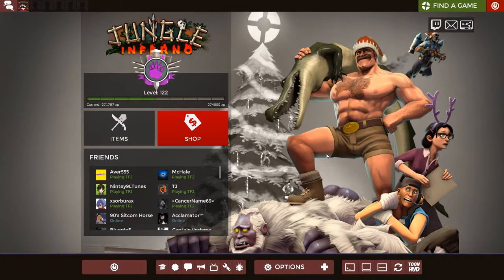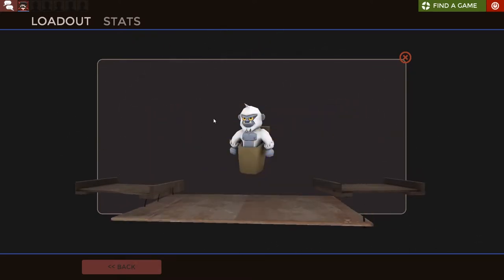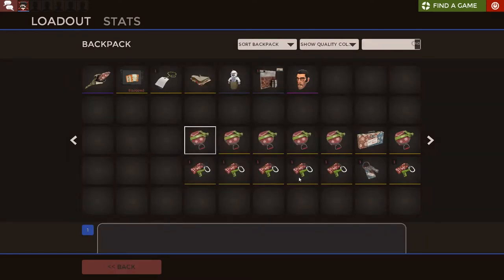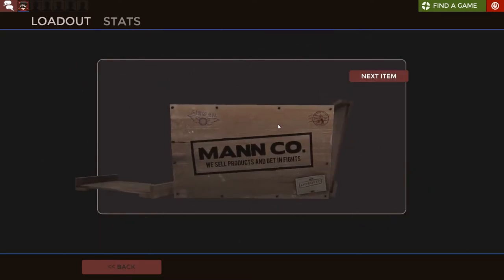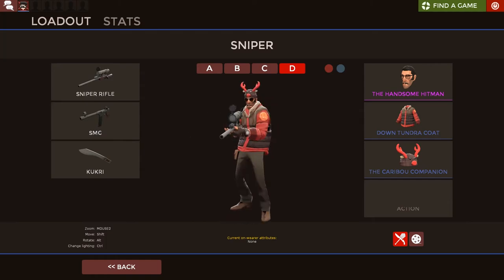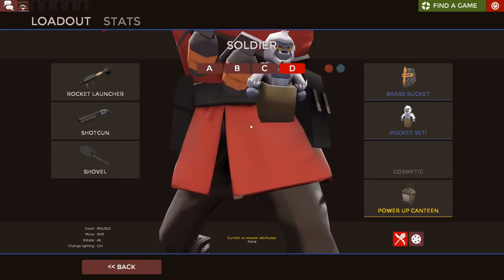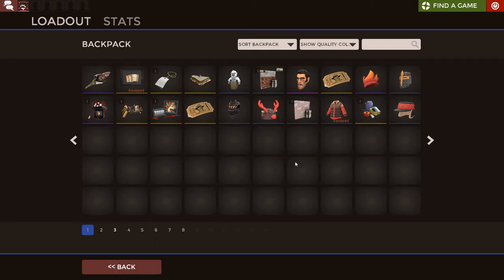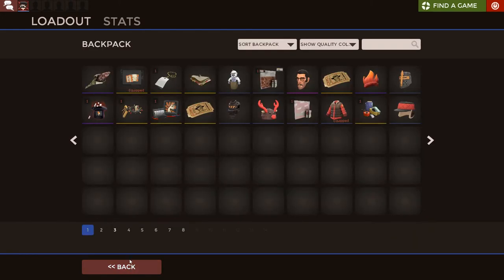Tveit's Unusual Uboxing Adventure #1 GIVEAWAY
Hello there! I see your reading the description. Thank you!

Thank you to JarAxe for letting me use his music!
(Its his song that's used in the End Card)